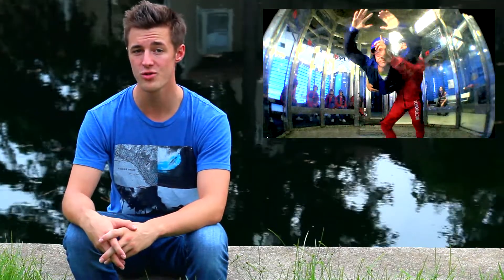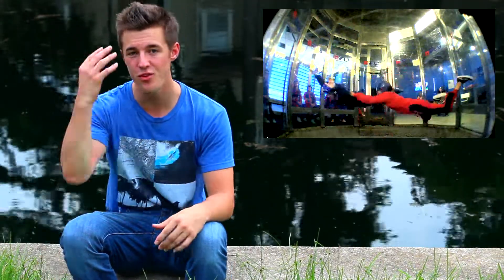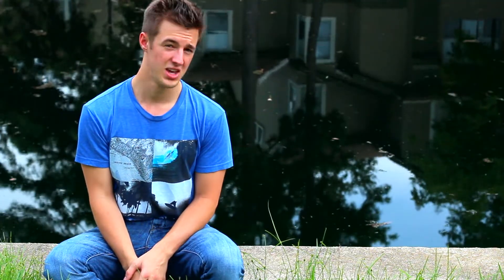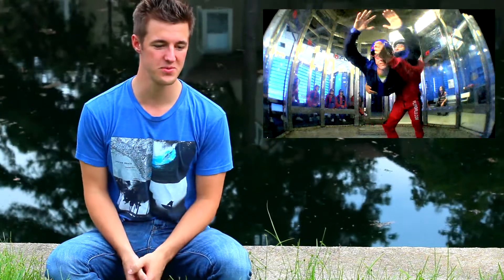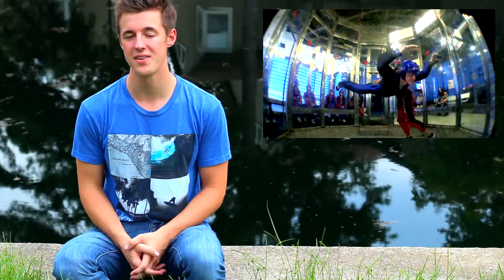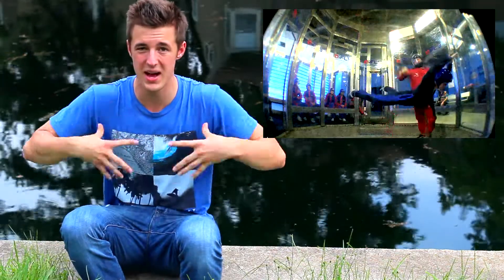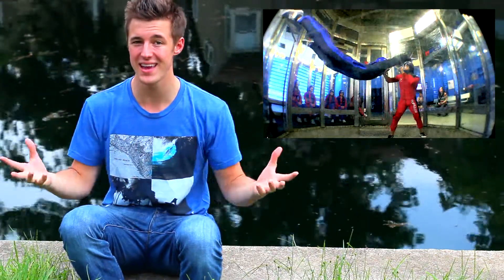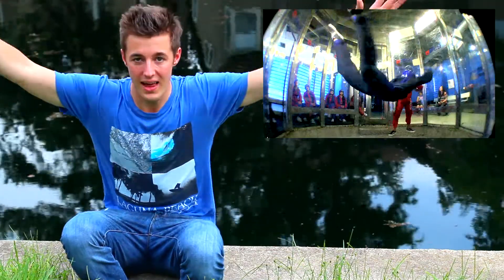Air Resistance Force, Indoor Skydiving Orlando, and How do Parachutes Work in Fast and Furious 7!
Today, David talks about air resistance and how it relates to indoor skydiving and the parachutes in fast and furious 7!

All of these boil down to air resistance, which is the force of air colliding against you, or you colliding with the air, or both...

So today we are going to talk about that as is pertains to keeping your body from falling any faster, which is called Terminal Velocity, for both parachuting and skydiving!

You can follow along with us on Youtube or any number of our other Social Websites